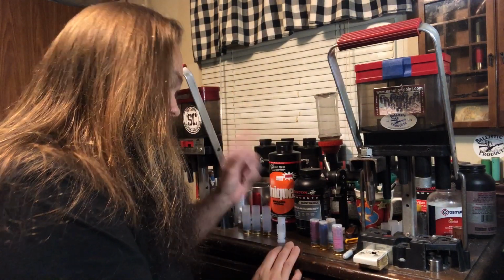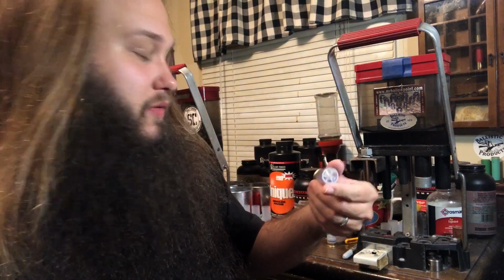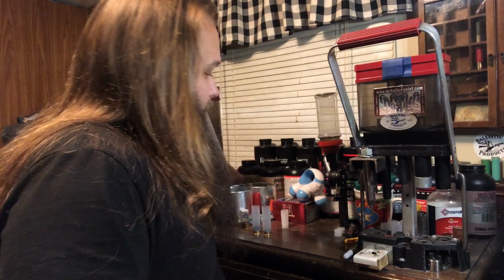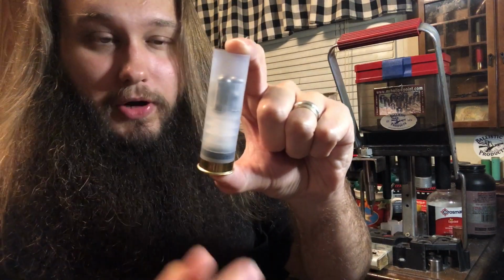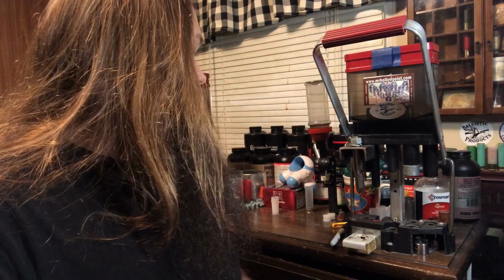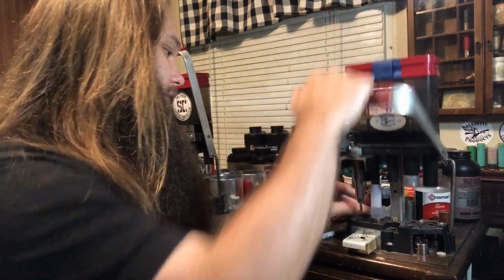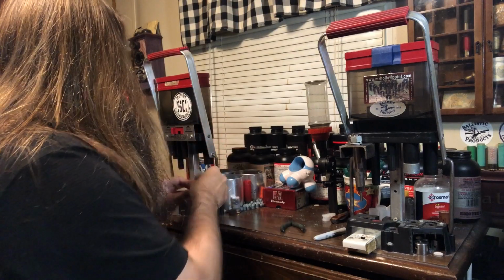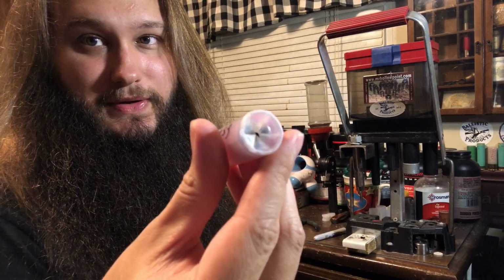Which Wad Will Work Best For 9 Pellet 00 Buck? - Bench Segment